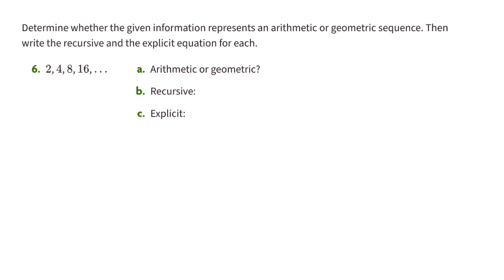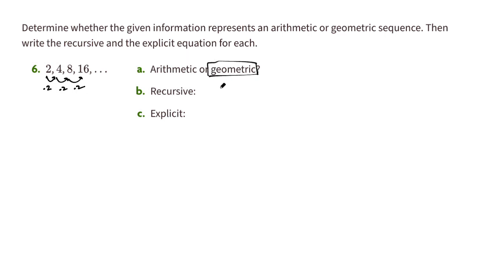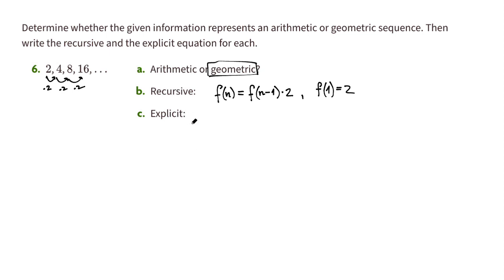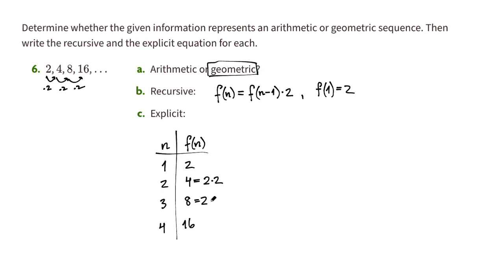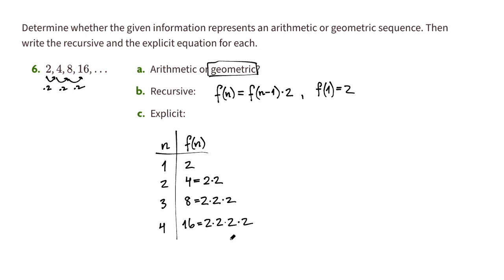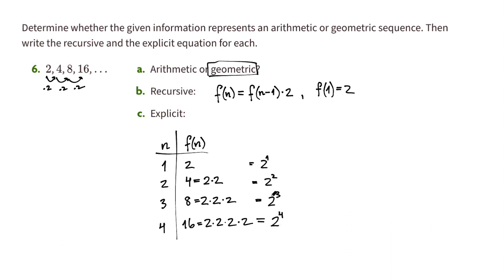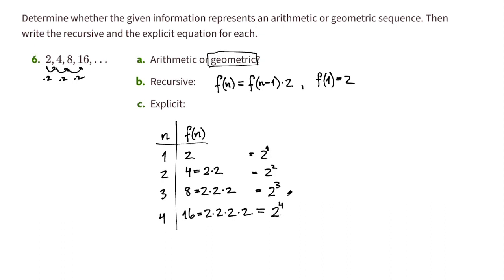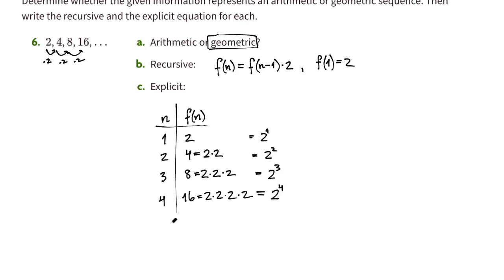Open Up Resources - Algebra 1 - Unit 1 Lesson 6 #6